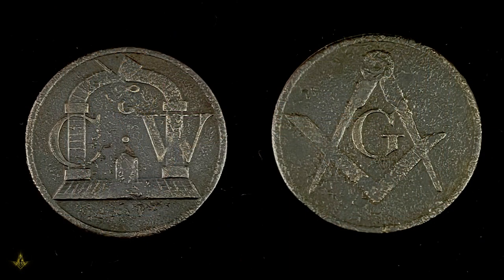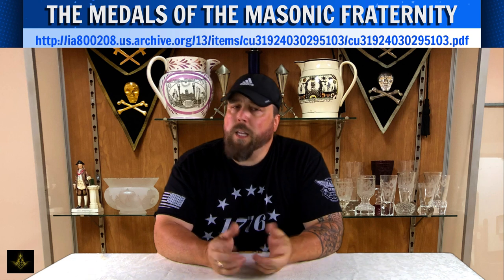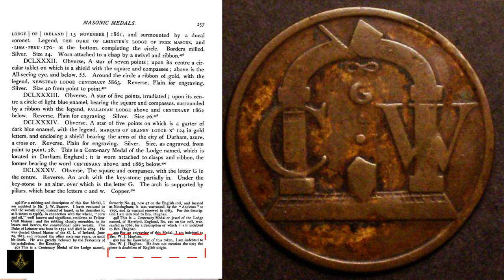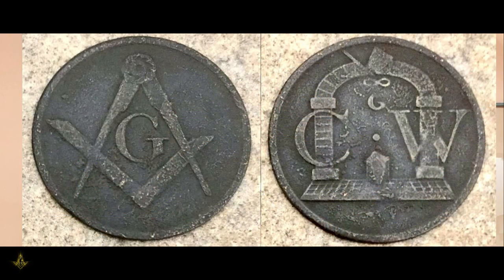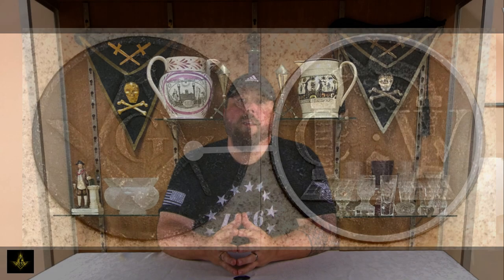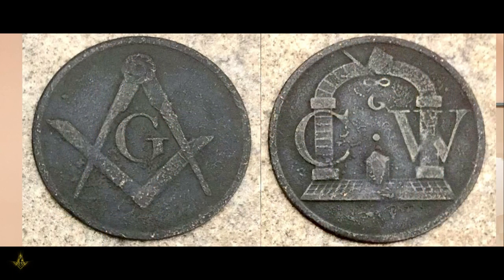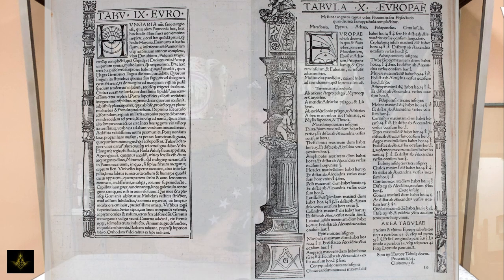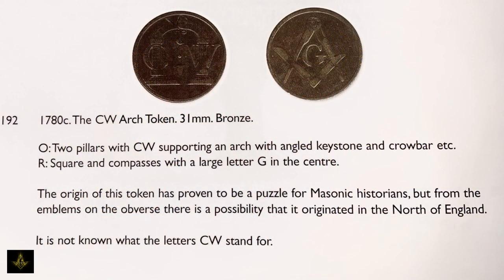Masonic Curators - 127 - CW Masonic Token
In this video, Chuck L'Etoile talks about a Masonic coin that we know little about and asks the audience to collaborate on solving the mystery surrounding it.